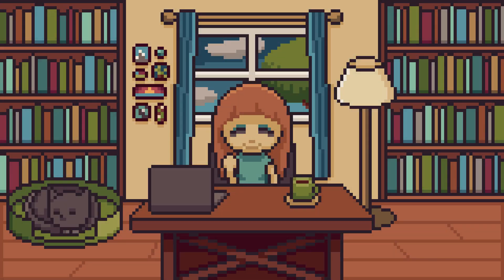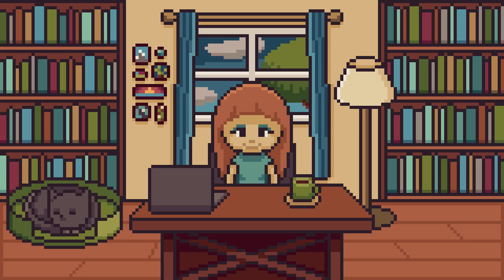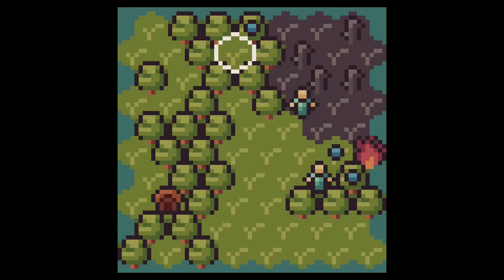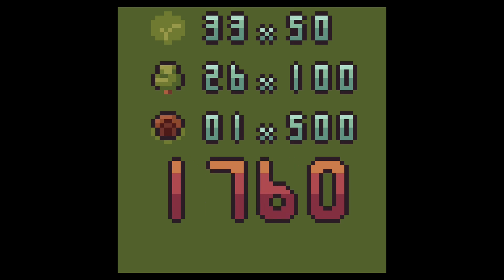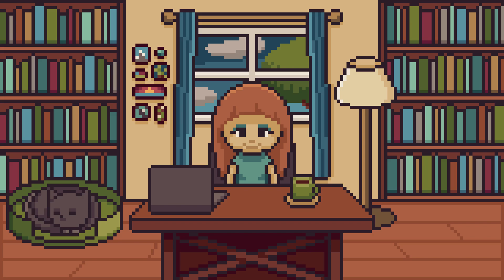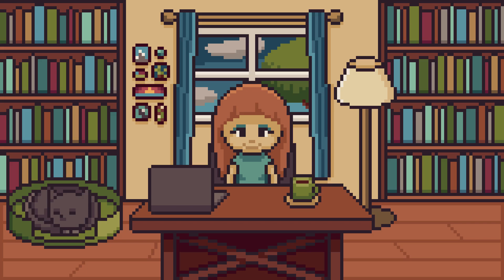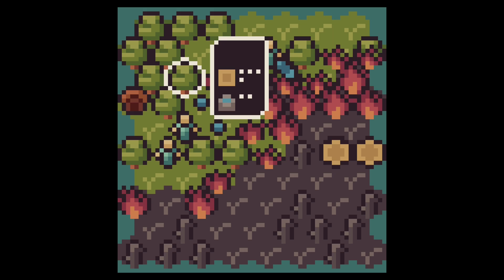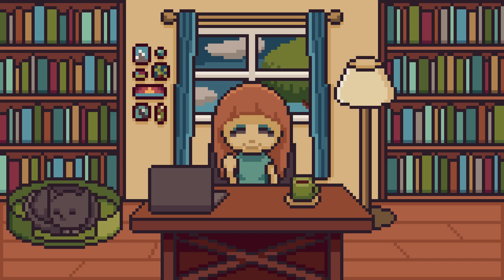How I Made a Tiny Tower Defense Game in 2 Weeks ~ Cozy Game Devlog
WISHLIST UNREAD MESSAGES ON STEAM!